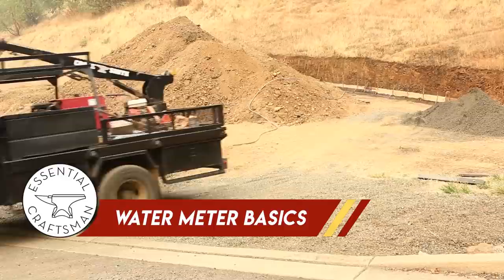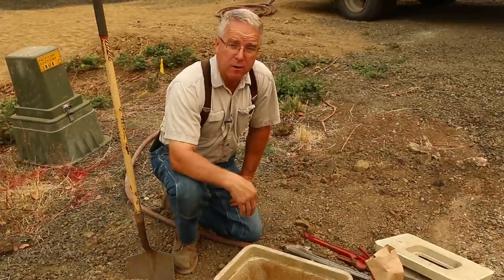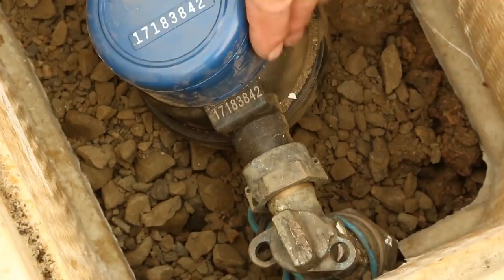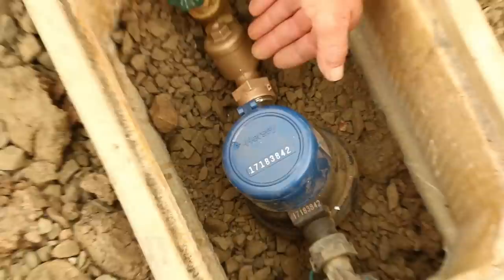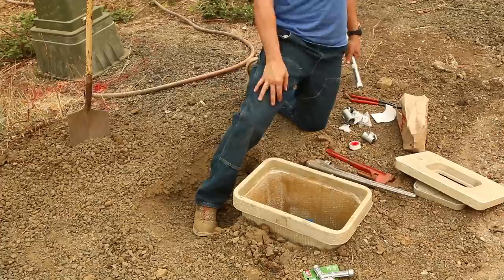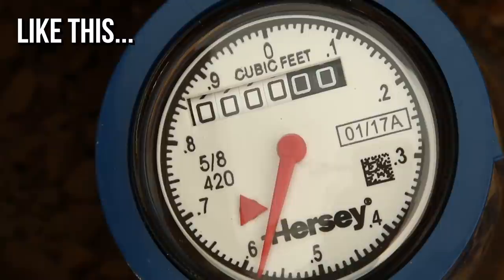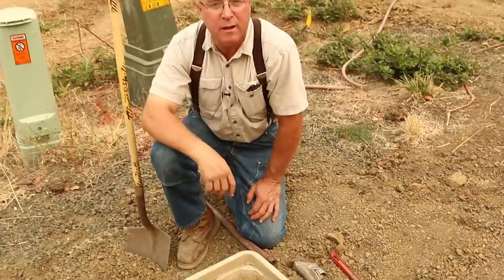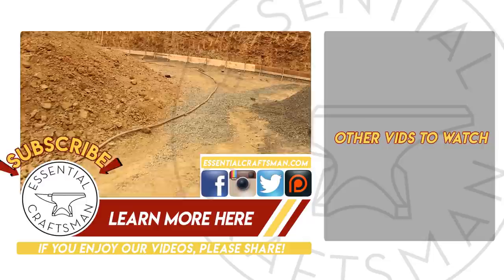Water Meter Hookup (Warning: Basic) : Ep 11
Warning: This is a very short and very simple video...for this reason we are releasing along with Ep.12 so you still get a full dose of Spec house Progress.

We got our water meter hooked up - we needed water for cleaning tools and compacting soil. Learn how to determine if you have a water leak from looking at your meter.